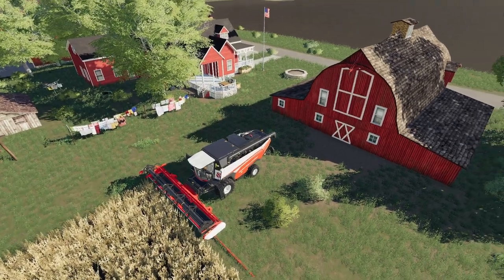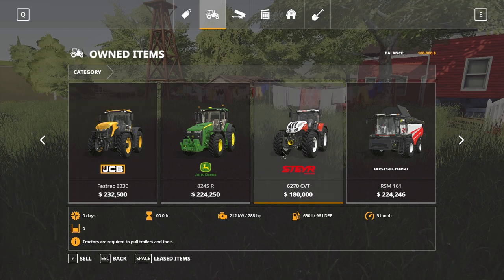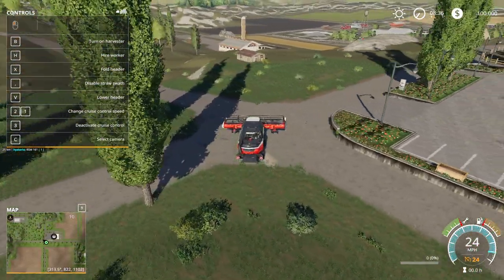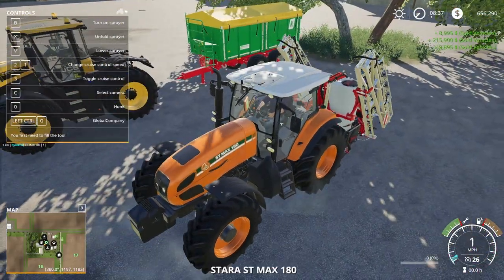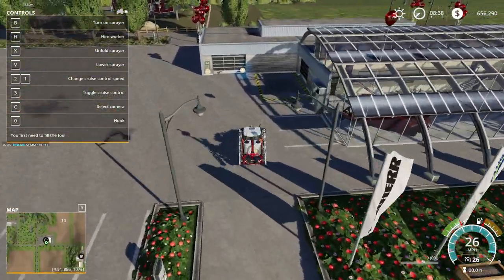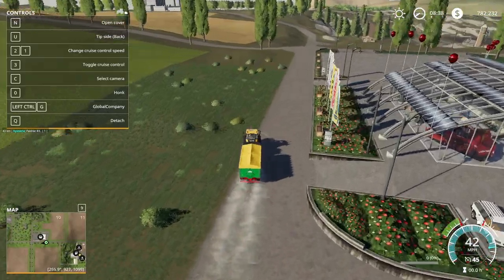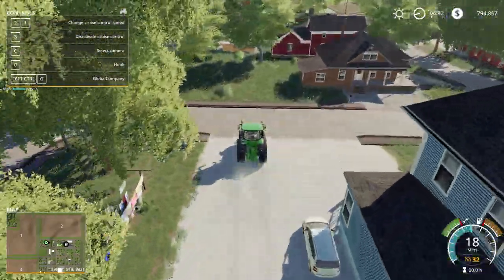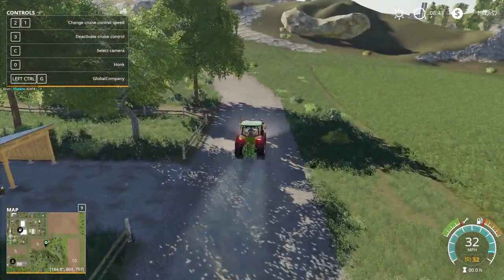A Fresh Start | Westbridge Hills Lets Play Episode 1